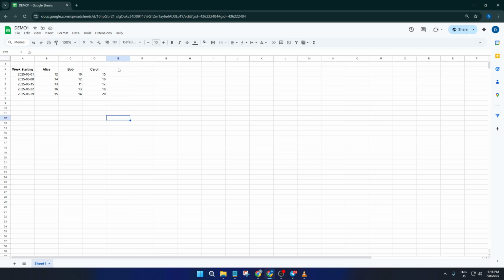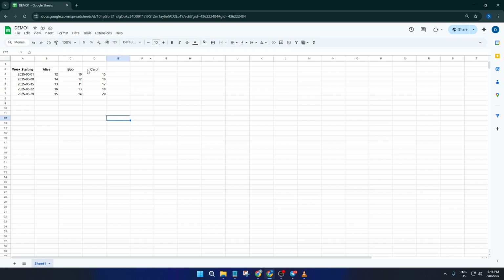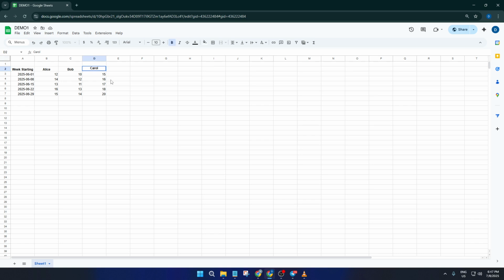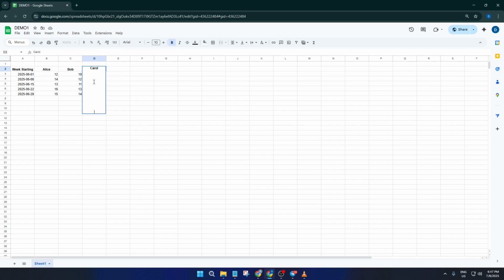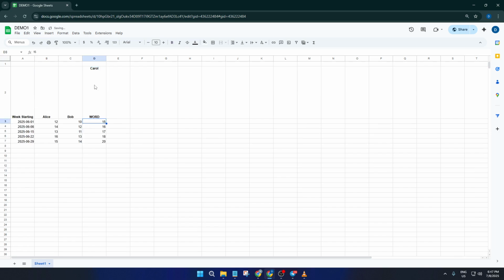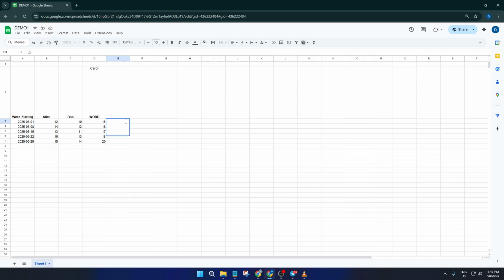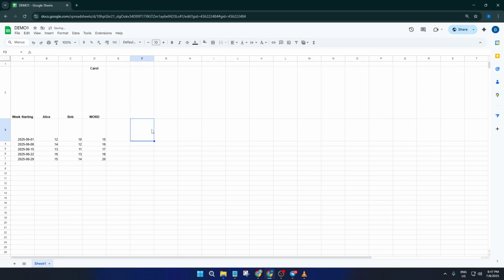How to Go Down a Line in Google Sheets [In 3 steps]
Want to go down to a new line in Google Sheets? In this tutorial, you'll learn how to move to a new line within the same cell and keep multiple lines of text organized.

In this video, you'll learn how to:

✅ Go down a line within a cell
✅ Insert a line break
✅ Use the keyboard shortcut
✅ Add multiple lines of text
✅ Adjust text wrapping

To go down a line in Google Sheets, edit the cell and use the appropriate keyboard shortcut to insert a line break. This allows you to start a new line while keeping all the text within the same cell.